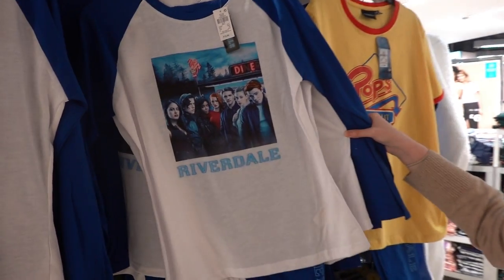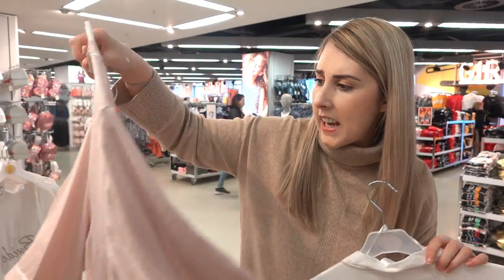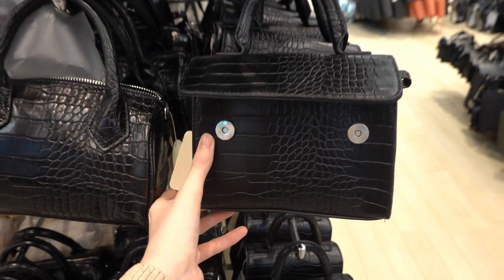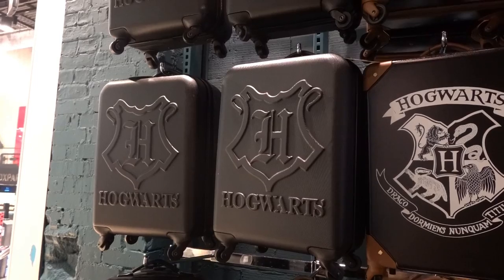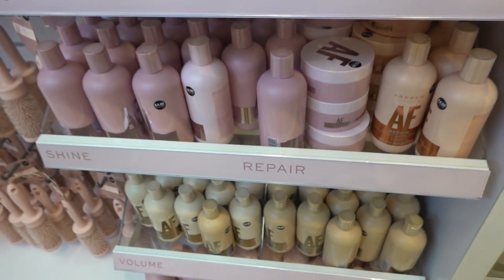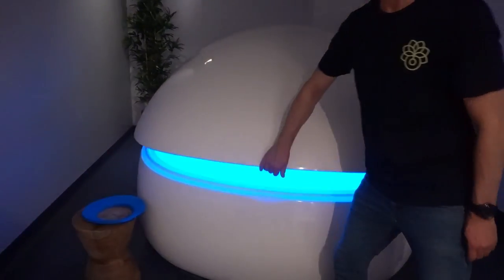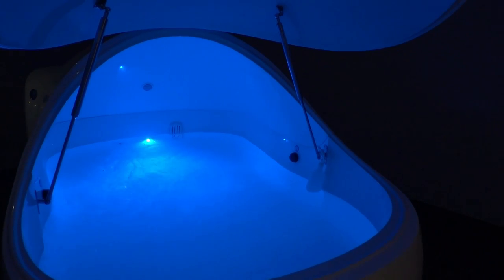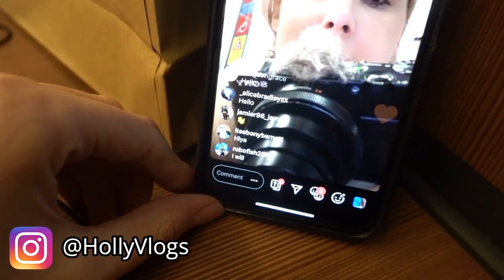NEW AT PRIMARK AND THE FLOATWORKS MARCH 2020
Thank you to The Floatworks who gave me an act of kindness and gifted my float! find more information on them